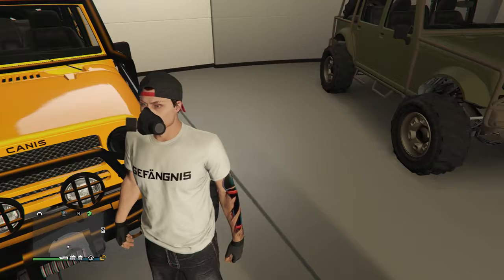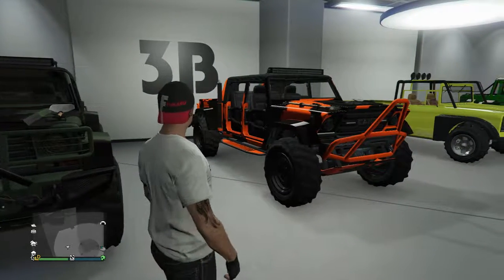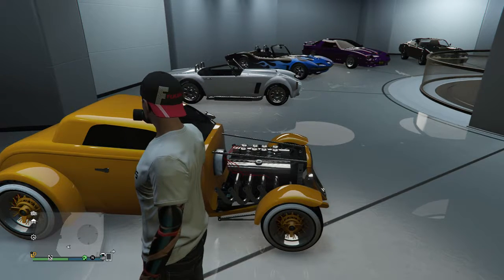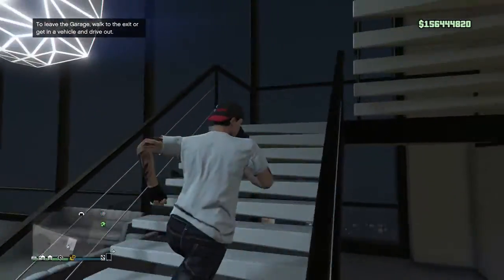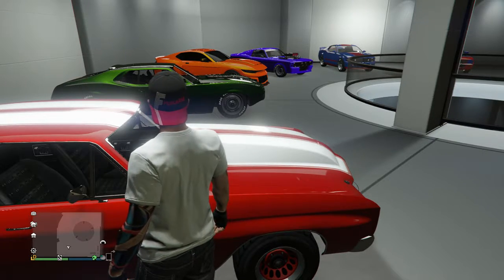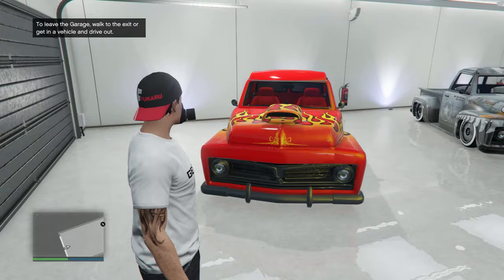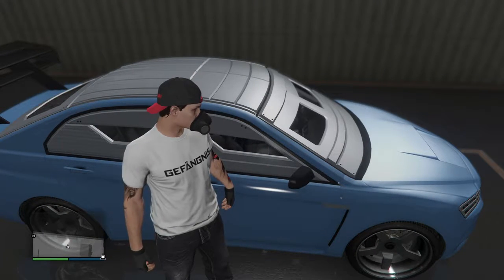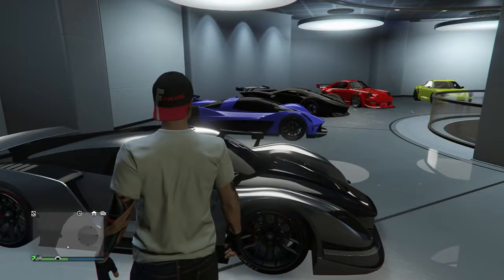Top 10 Favorite Cars